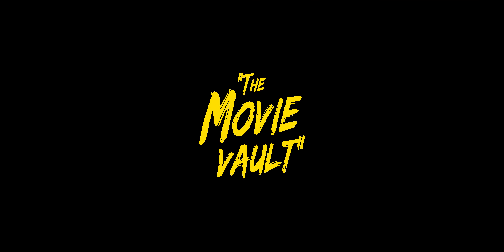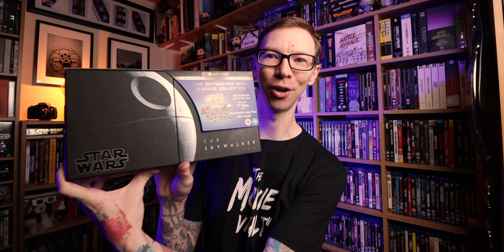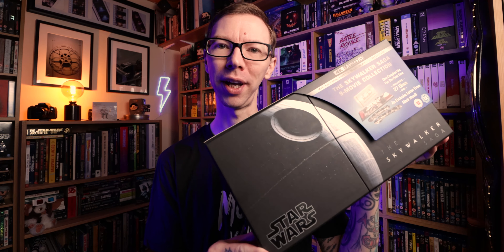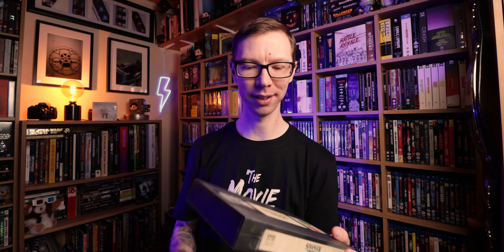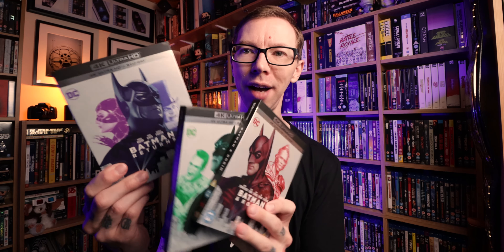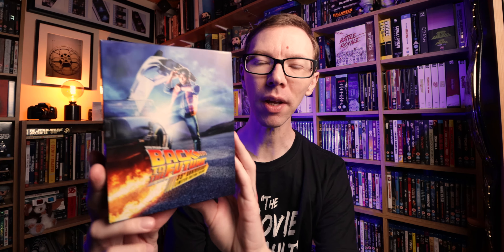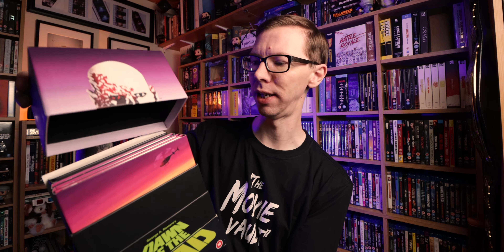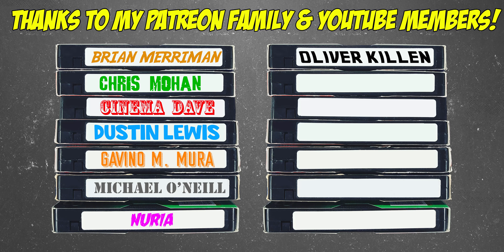My COMPLETE 4K Blu Ray Collection 2021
Finally sharing my complete 4K Blu Ray Collection with you all, as of May 2021! I’m always adding new movies into my 4K Collection, so this is the best complete collection video I can give you for mid-2021! 4K Blu Ray is a great format, but there’s some not-so-great releases out there, so beware of those dodgy 4K discs!

⏱️ Chapters/ Timestamps:
0:00 Intro
0:30 Collection Part 1
10:01 Patreon / YouTube Membership
10:41 Collection Part 2
22:41 Outro